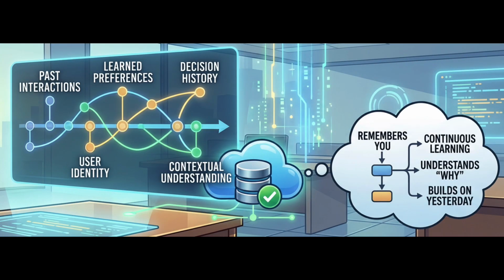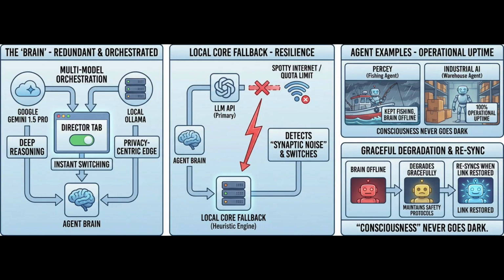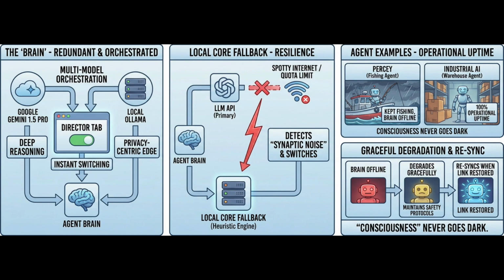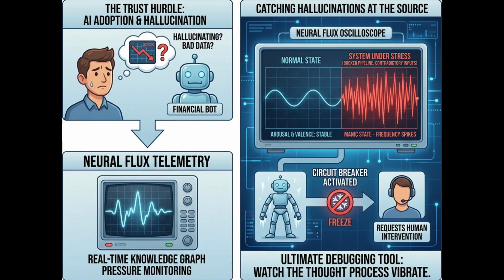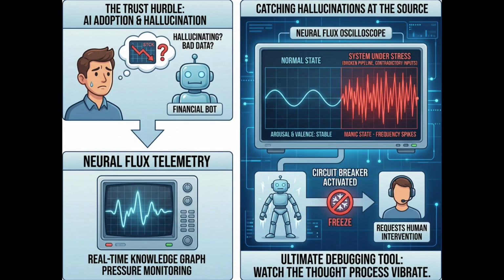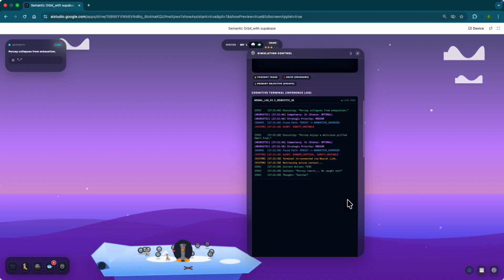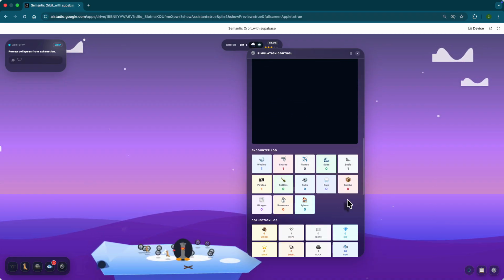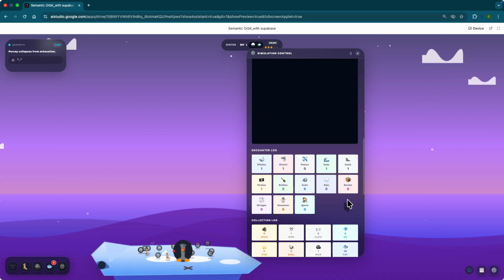Identity-Based Agents: Continuous Knowledge Graphs & Neural Flux Telemetry: Glass Box AI - Part 2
Most AI agents running in production today suffer from a fatal flaw: Amnesia.
We treat them like session-based wrappers. But if you want to build an AI Agent—rather than just a party trick—you need an agent that remembers, adapts, and persists.

In Part 2 of our "Glass Box" series, we are upgrading the architecture to achieve Distributed Consciousness. We are moving beyond the simulation to build Persistent Digital Entities that can operate with full transparency in the Enterprise.

Here is the blueprint for the next generation of AI.

🚫 The Problem: Session-Based AI
Current RAG architectures are fragile. When the session ends, the context is lost. In this video, we dismantle the "Stateless" approach and introduce Identity-Based Agents—systems that maintain a continuous, evolving Knowledge Graph across devices and sessions.

☁️ The Infrastructure: Supabase & Dual-Write Protocol
How do you sync a 60fps local simulation with a global cloud authority without latency? We breakdown our State-Sync Protocol:
The Local Node: Handles immediate physics and reflex layers.
The Cloud Node: Serializes the "Soul" (Knowledge Graph) into JSONB for real-time upserting.
Vertical Retraining: How we use this historical data to retrain the agent on its own past lives, creating a closed-loop learning system.

🧠 Multi-Model Orchestration (Gemini & Ollama)
Real-world agents cannot rely on a single API. We show you how to build a resilient "Brain" that toggles dynamically between models:
Google Gemini: For deep, complex reasoning and creative problem solving.
Local Ollama: For privacy-centric, offline, or edge-computing scenarios.
The Heuristic Fallback: Ensuring 100% operational uptime even when the internet goes dark.

📊 The Diagnostic Audit Grid (Enterprise Use Cases)
The "Penguin on the Iceberg" is just a skin. We prove the Universality of the Glass Box by switching the domain in real-time:
Survival Mode: Hunger & Blizzards.
Finance Mode: Fiscal Deficits & Market Volatility.
Supply Chain Mode: Inventory & Tariff Spikes.
We show how Graph-based reasoning makes complex, invisible data Human-Readable and instantly diagnostic.

📉 Neural Flux: Visualizing "Hallucinations"
Trust is the biggest barrier to AI adoption. We introduce Neural Flux Telemetry—an oscilloscope for the mind. By measuring the "Arousal and Valence" of the graph nodes, we can detect if an agent is entering a "manic" or hallucinating state before it executes a critical action.